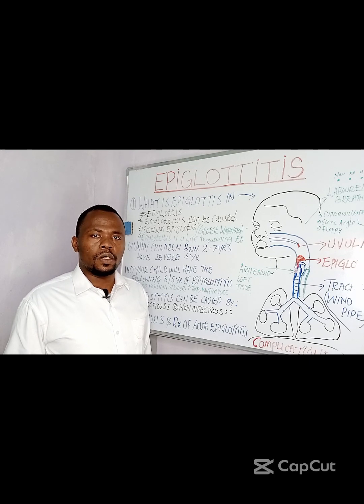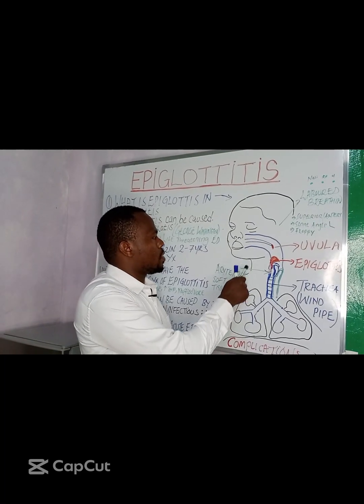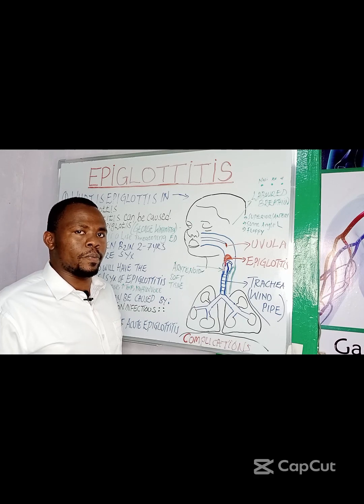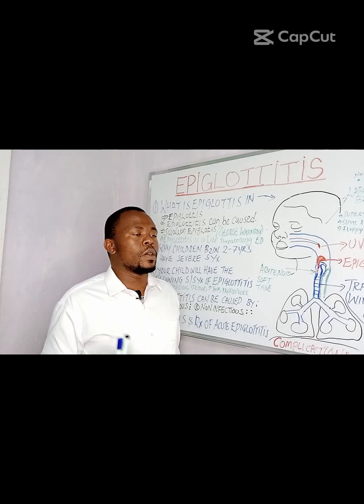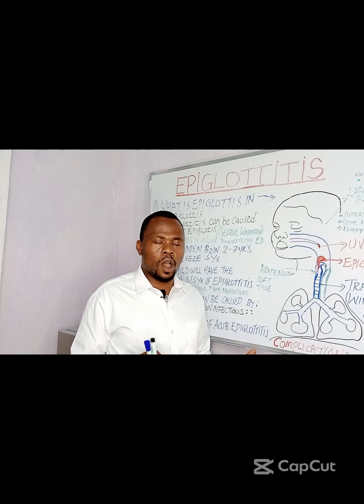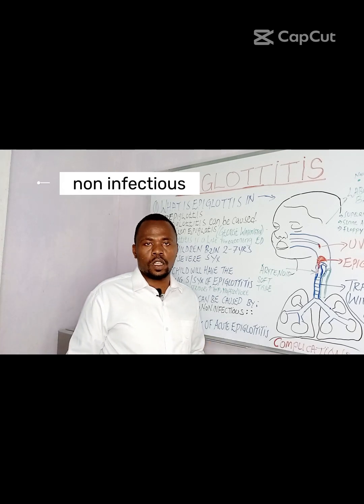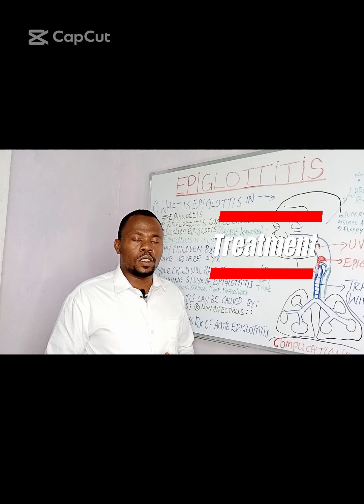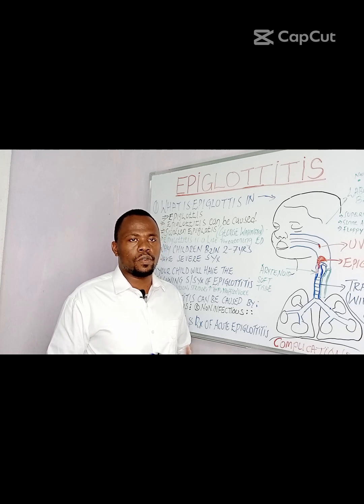The disease that took out the American President .George Washington......... Epiglottitis!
why epiglottitis is a life threatening disease